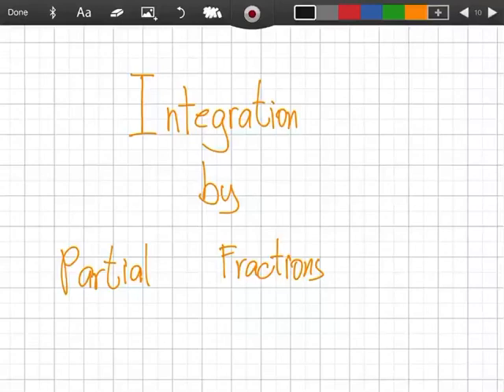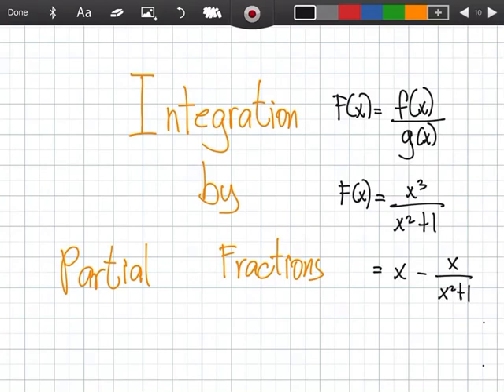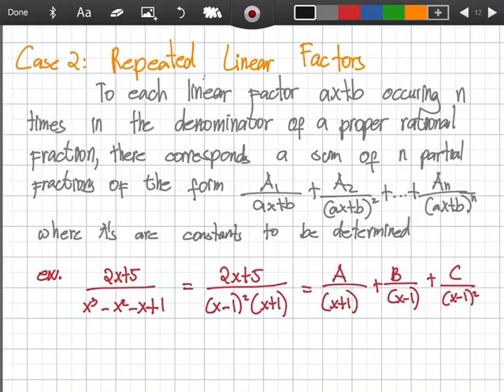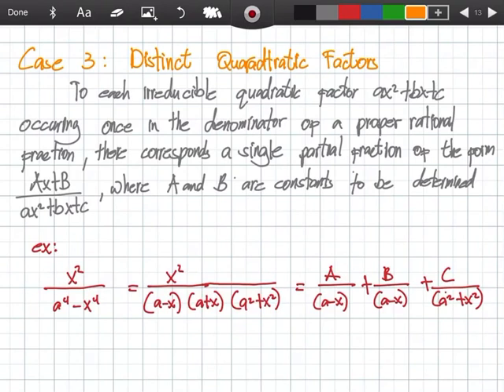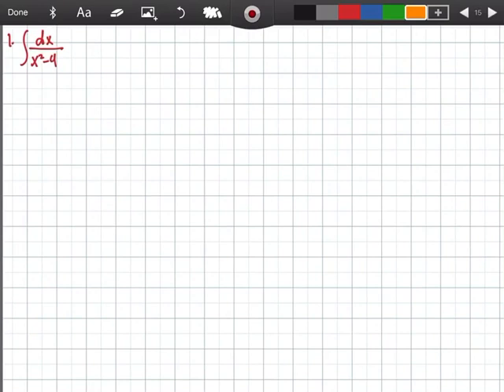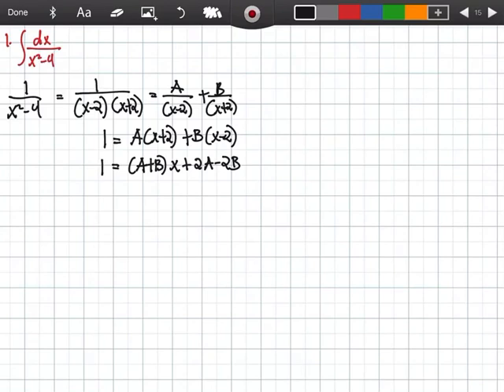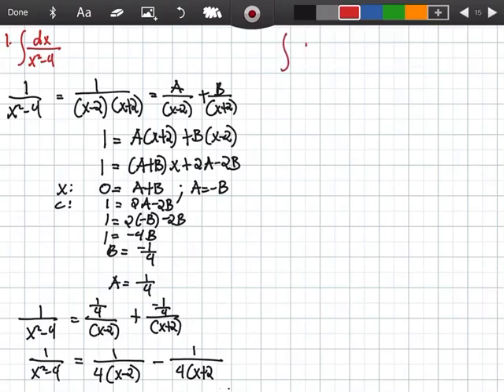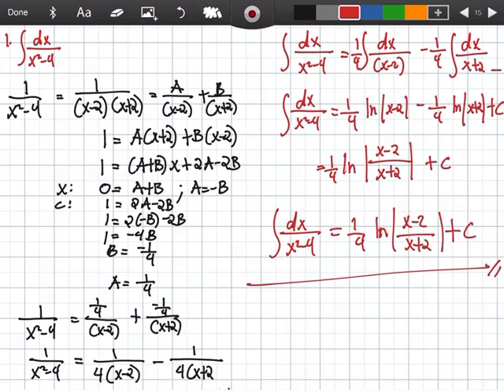Integration by Partial Fractions